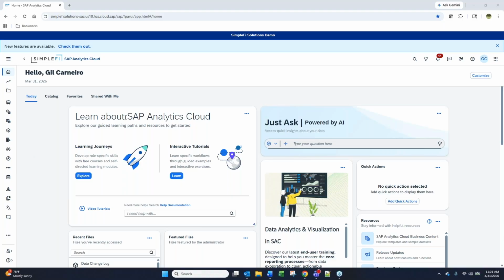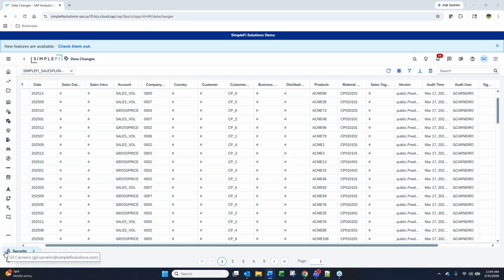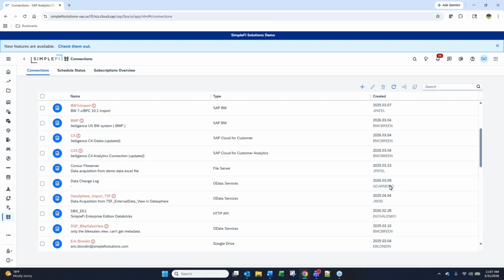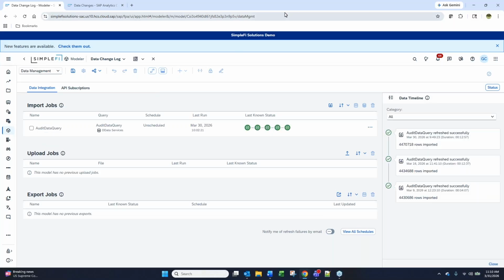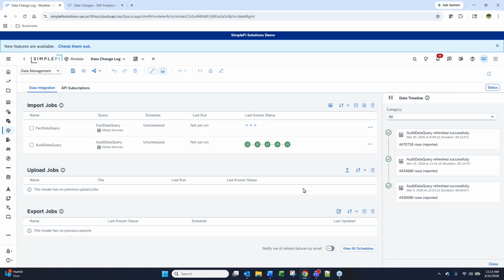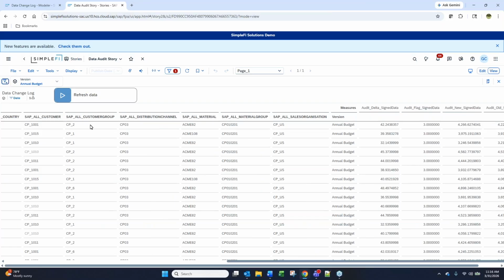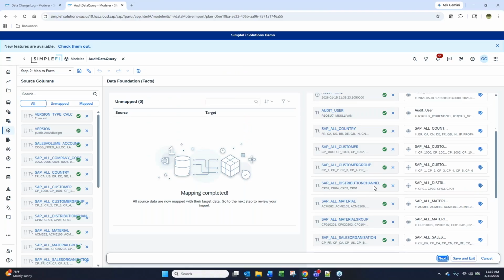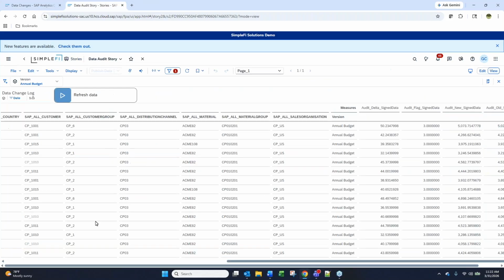Data Change Log: Tracking Changes to Your Forecast & Actuals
Advanced Reporting, Analysis and rollback of changes.

In every planning cycle, one question eventually comes up: Who changed the numbers?

In this session, Gil Carneiro will show how organizations can use SAP Analytics Cloud within the SAP Business Data Cloud landscape to track changes to forecast, budget, and actuals with greater clarity and control. Attendees will see how to identify what changed, when it changed, and who made the update, making it easier to strengthen accountability, improve analysis, and reduce time spent chasing data issues.

The session will also highlight how finance teams can review change activity patterns and roll data back to a prior state when needed, helping bring more transparency, confidence, and discipline to the EPM process.